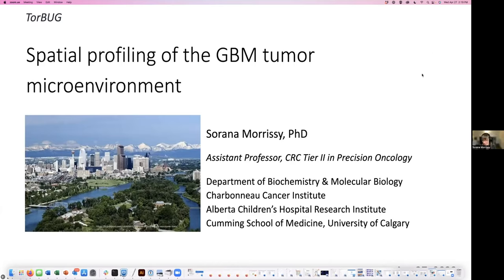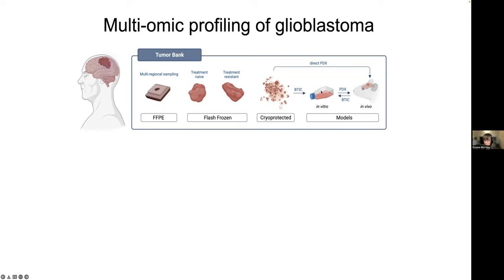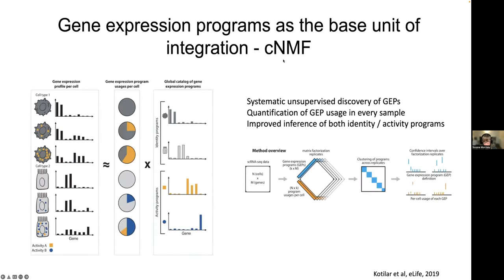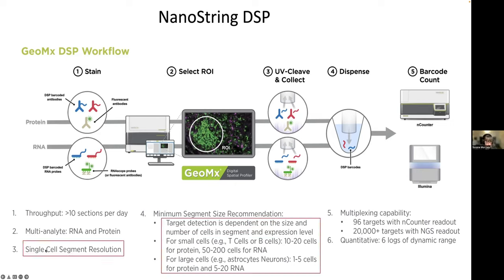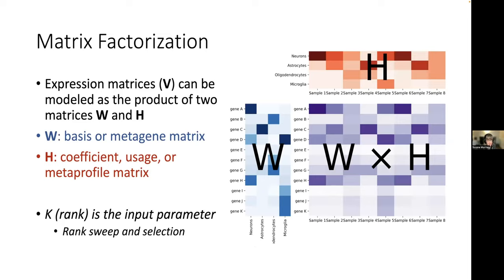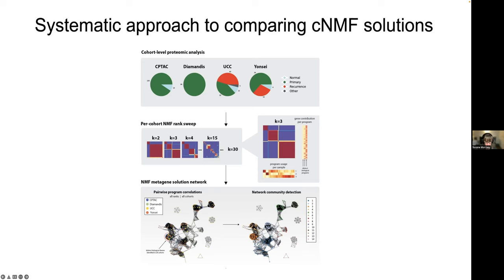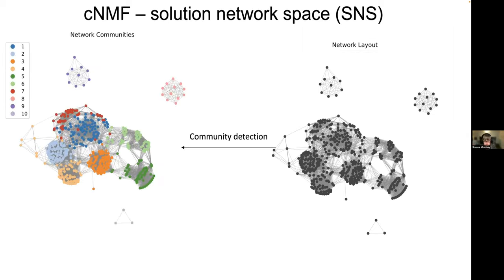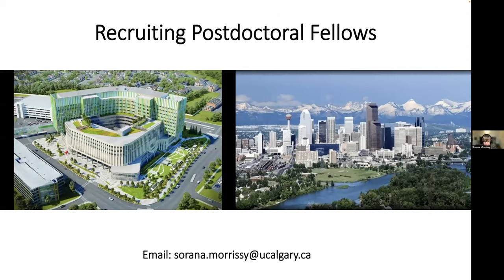Sorana Morrissy - TorBUG Talk - Spatial profiling of the GBM tumor microenvironment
Dr. Sorana Morrissy
Assistant Professor, University of Calgary and Canada Research Chair Tier II in Precision Oncology

Talk Title: Spatial profiling of the GBM tumor microenvironment